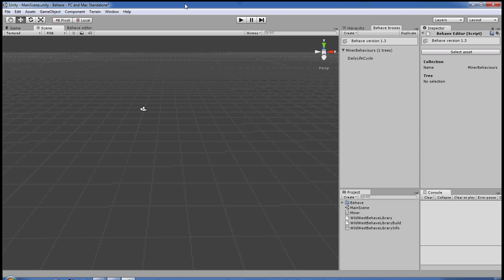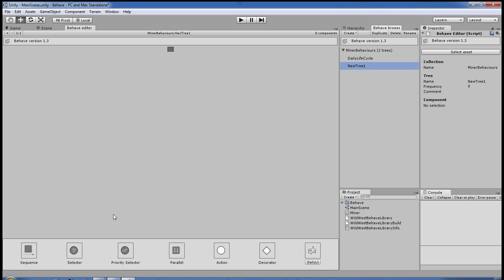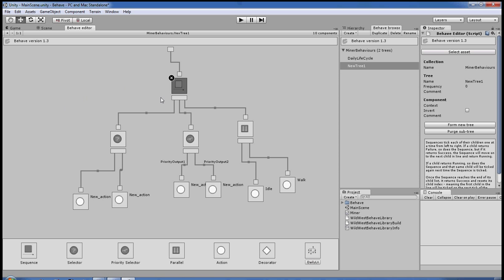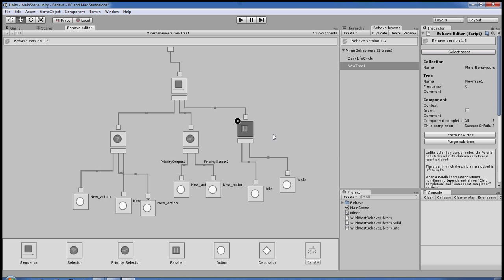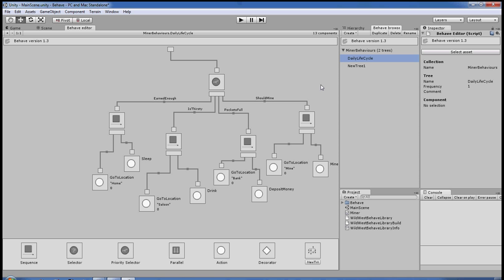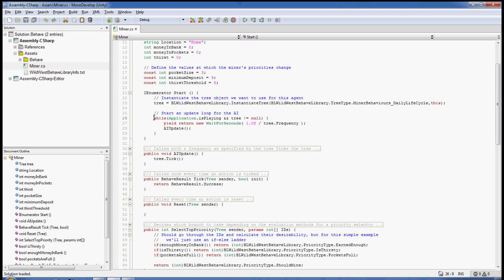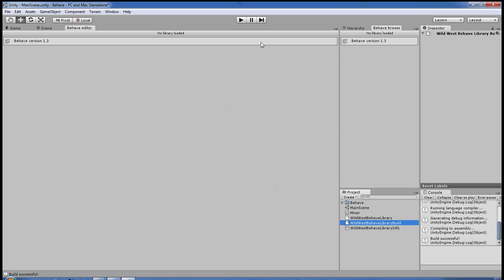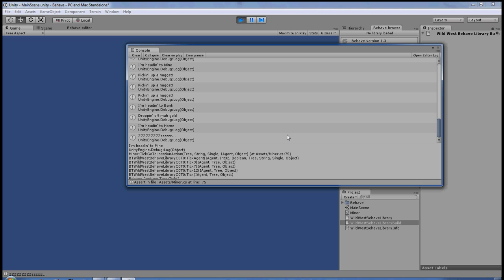Unity AI - Behave Demo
This demo was made for an AI class presentation. The "Wild West World" mentioned is an exercise from Buckland's book, "Programming Game AI By Example".